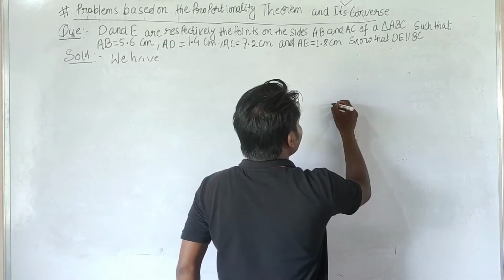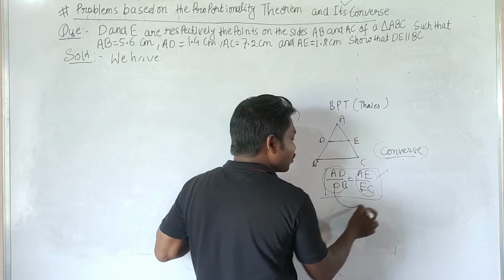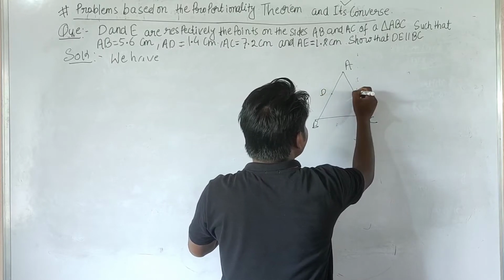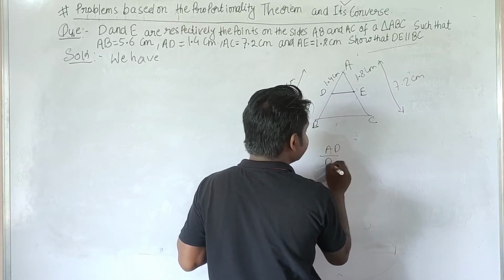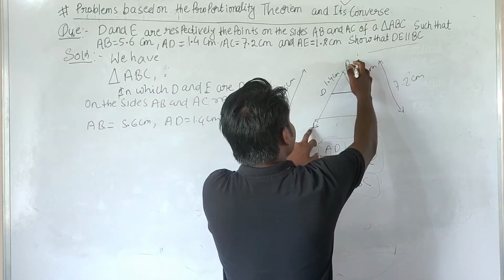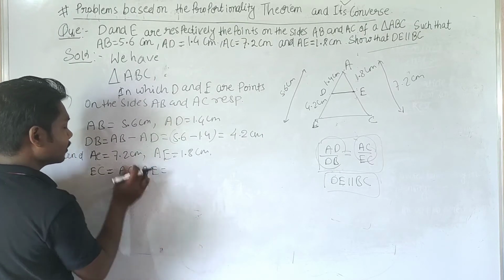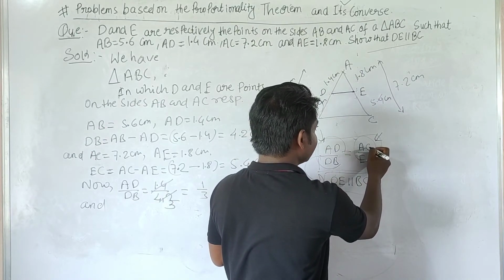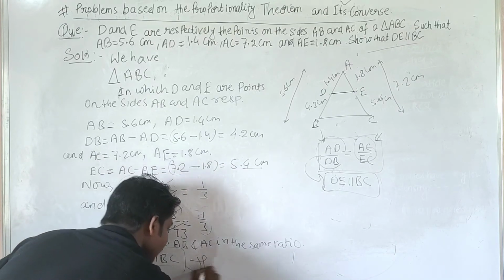Problems relating Converse of Thales Theorem (BPT)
Mathematics-10 Similar Triangles